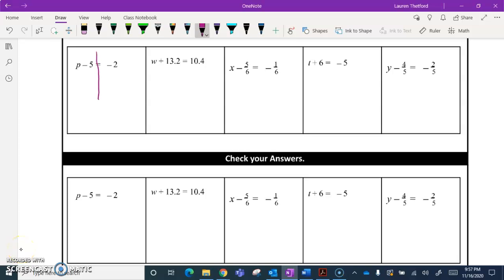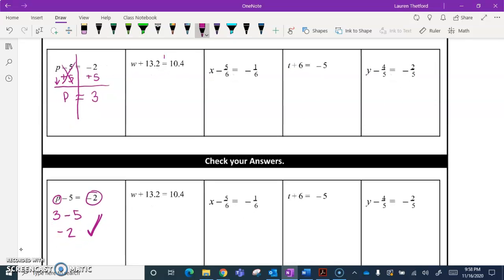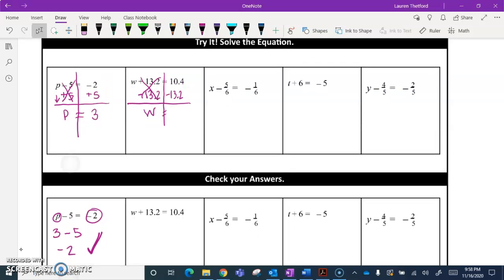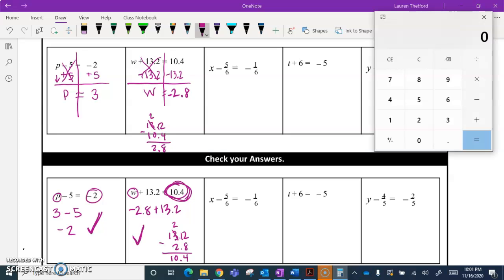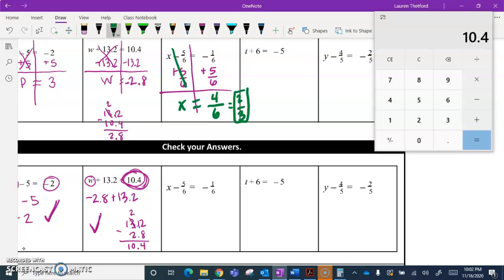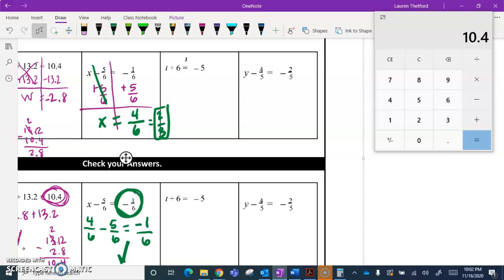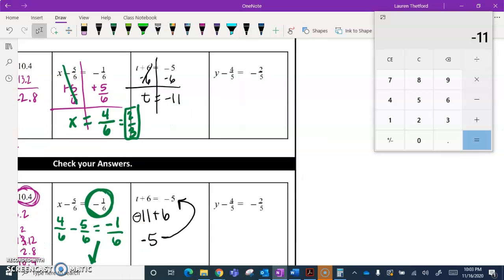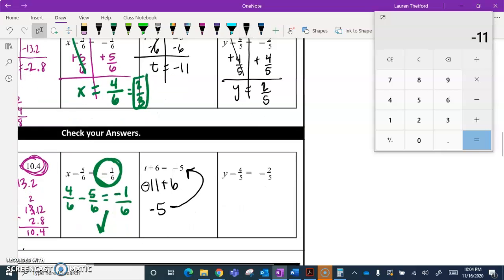4.1 Try It 1